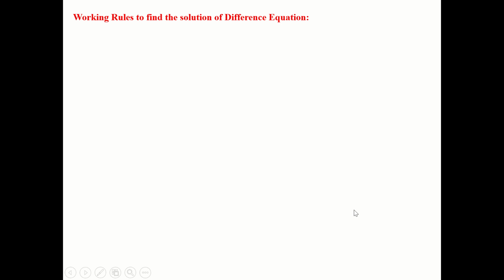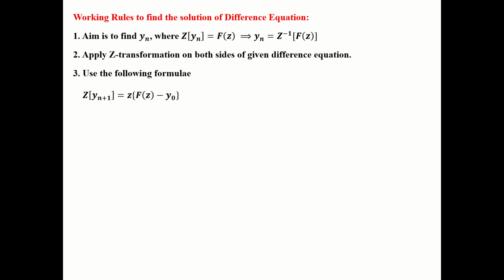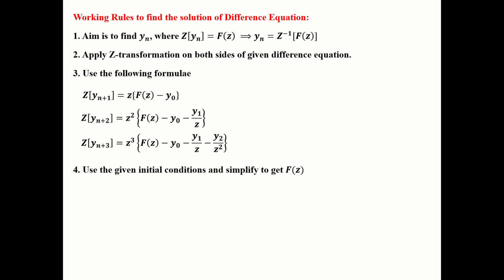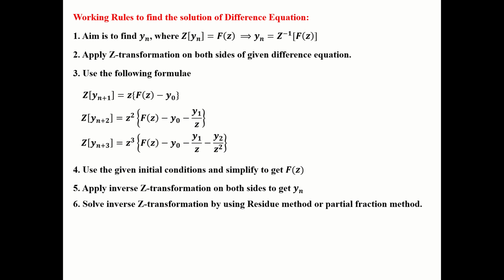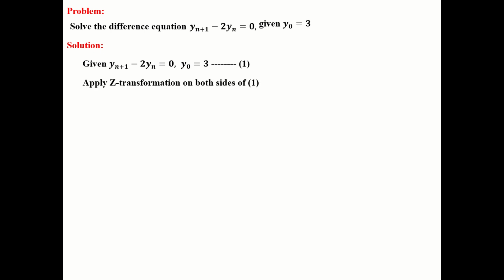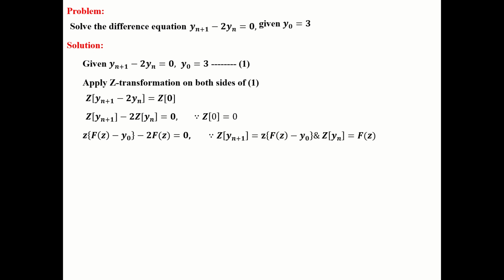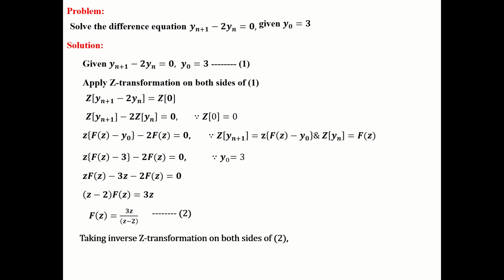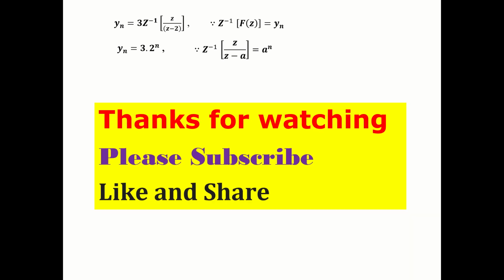DIfferenceEquation 4, ProblemWithSolution , WorkingRules_to_Solve_DifferenceEquation, Share 🙏